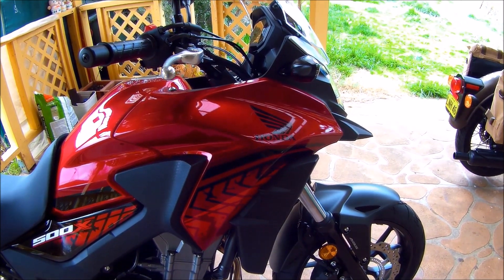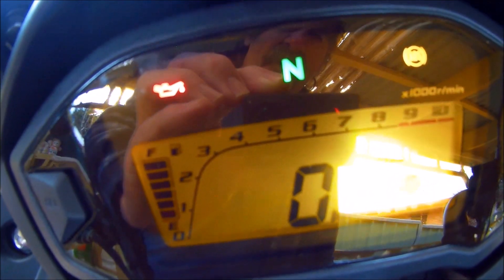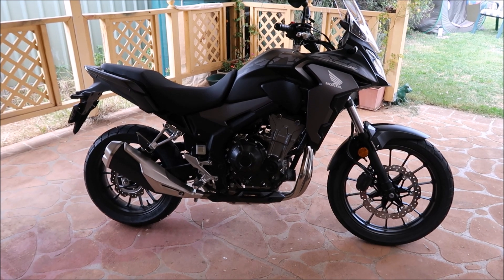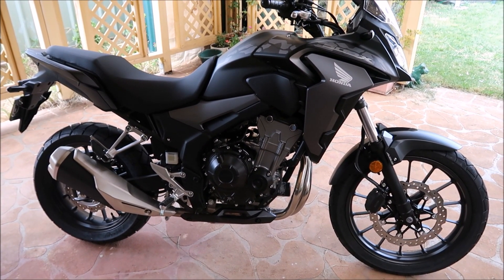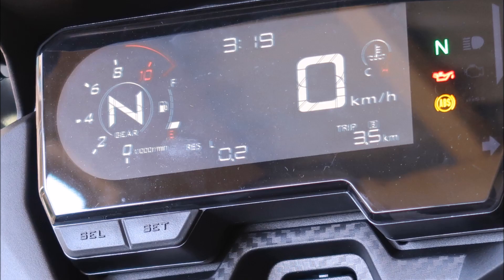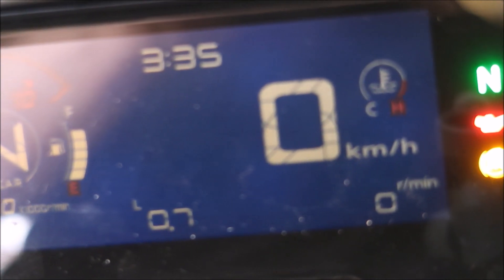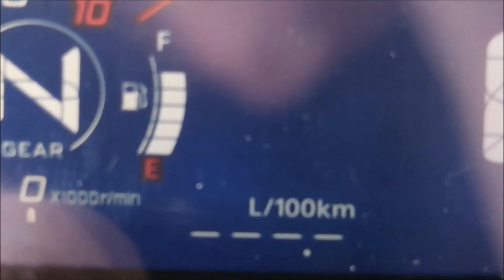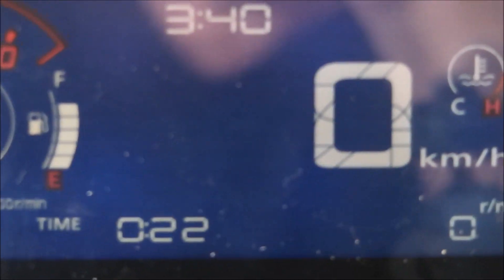2019 Honda CB500X INSTRUMENTATION DISPLAY Older Style Vs New Model!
A detailed looked at the new 2019 Honda CB500X Instrumentation Pod. Plus the advantage for the new riders with the added bonus  of an illuminated  gear position selector